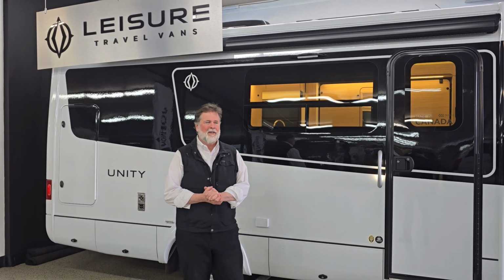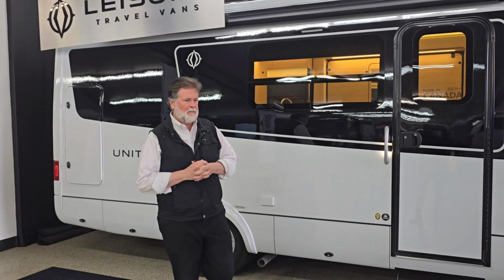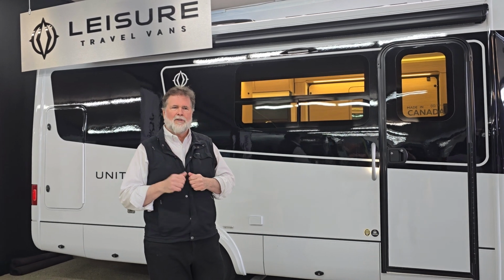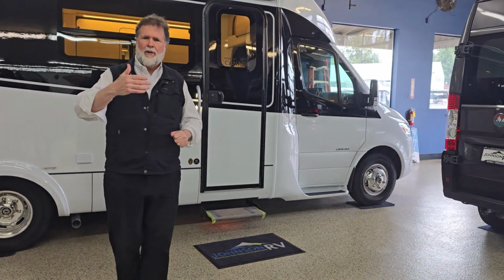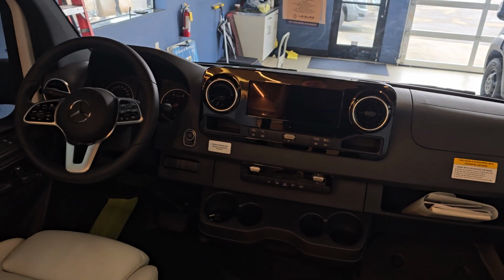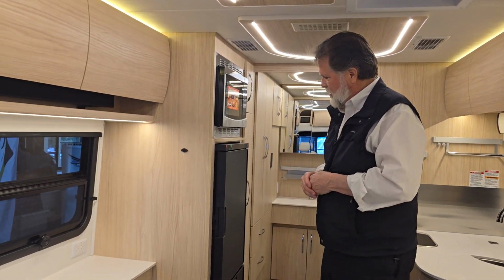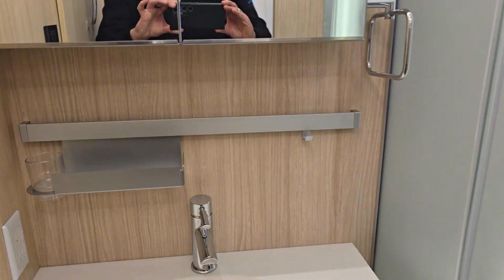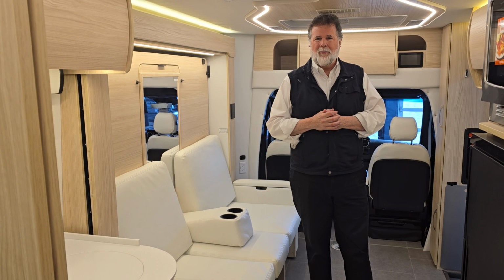New 2024 Leisure Travel Van Unity 24MBL - Sandy, OR - #22385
Interior/Exterior 360: Pending